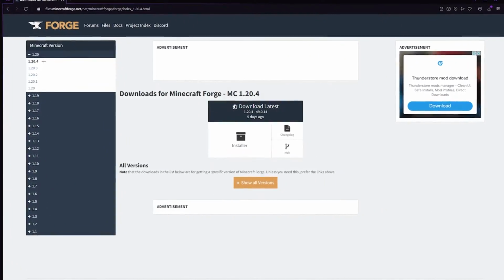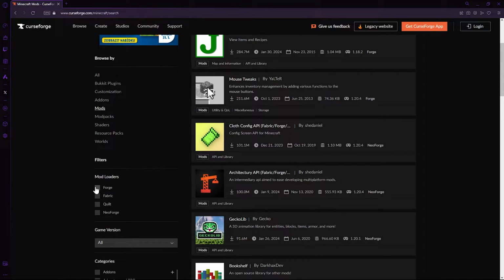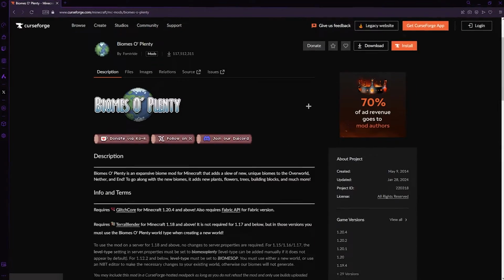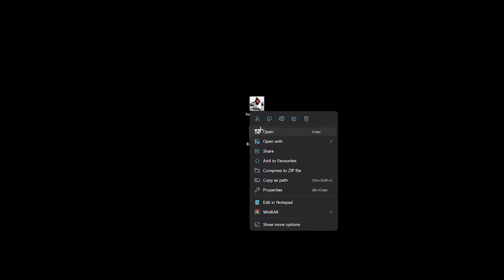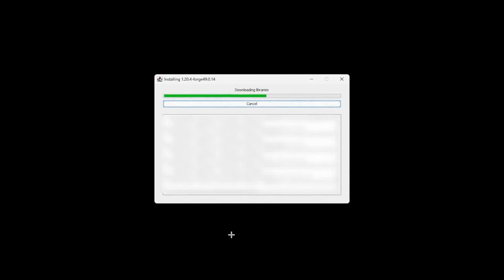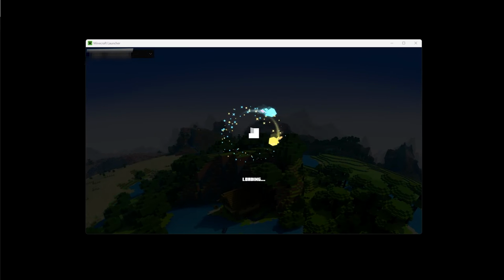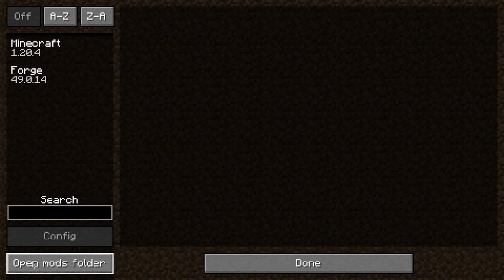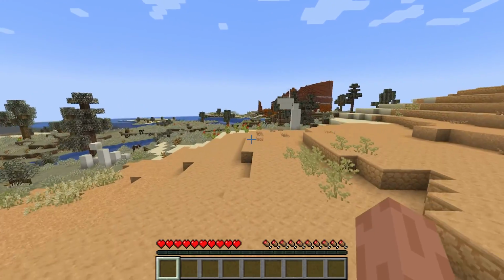How to Install Mods for Minecraft!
Easy Tutorial on How to Download and Install Mods for Minecraft!

Today I'm going to be showing you how to install Mods in Minecraft, this time specifically using forge. Theres a bunch of mods, and they all modify Minecraft in certian weays, adding new biomes, new mobs, new abilities, new functions. Learn how to download Mods for Minecraft 2024

Comment 'W tutorial video' if you see this🤫